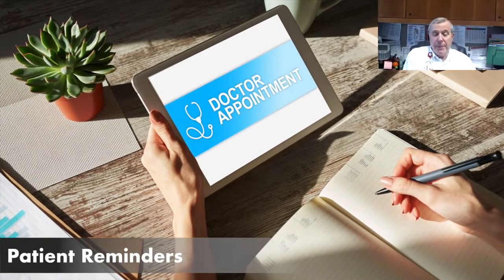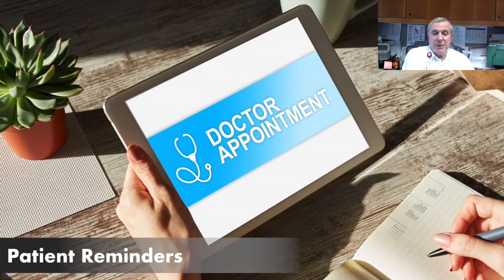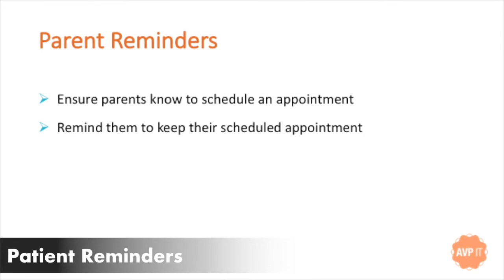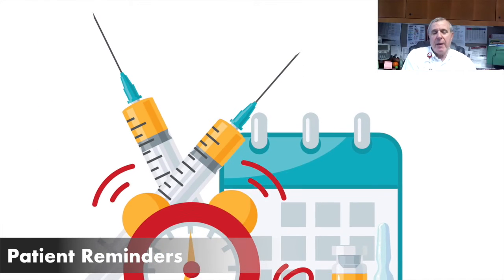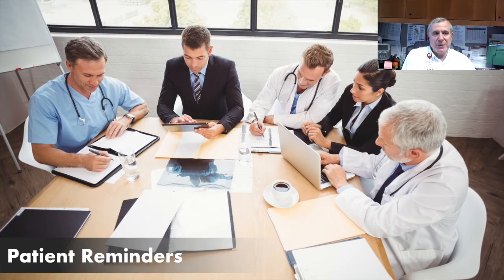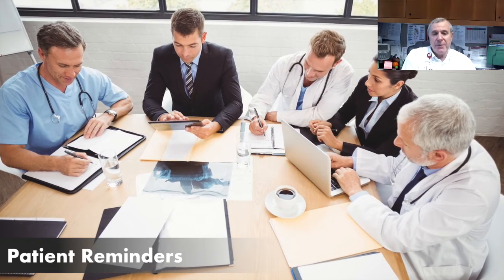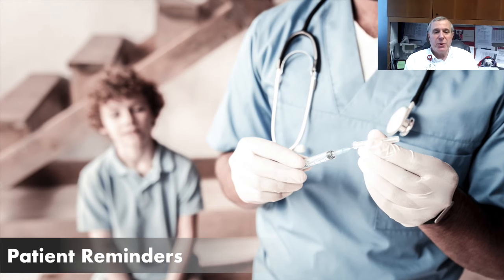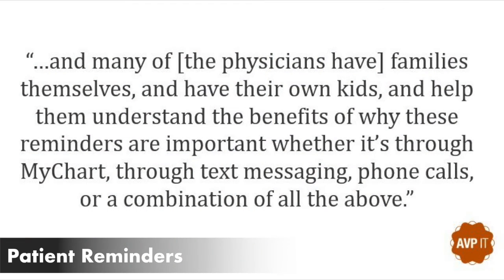Parent Reminders - Dr. Stan Spinner